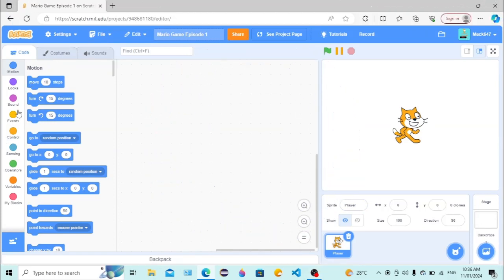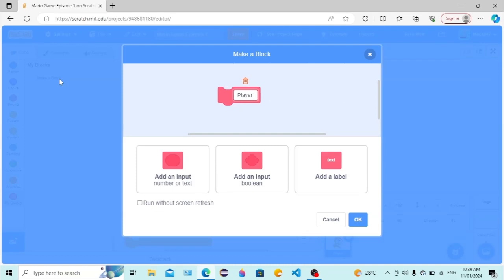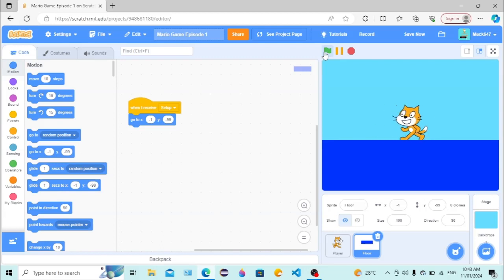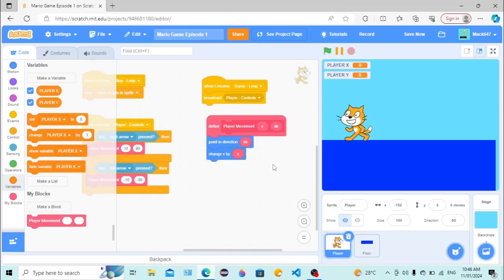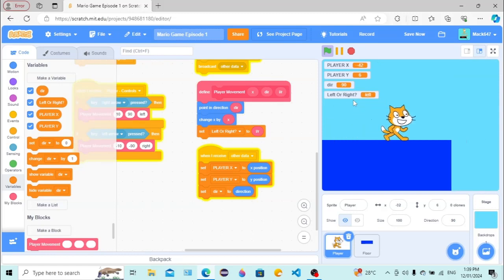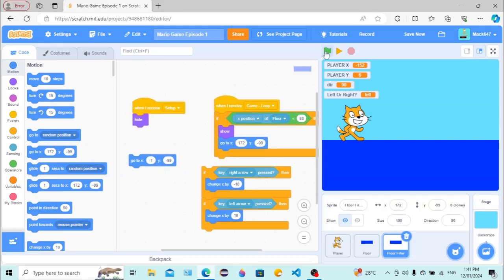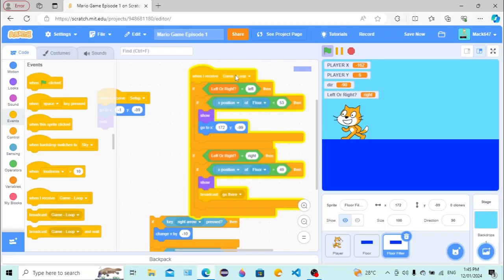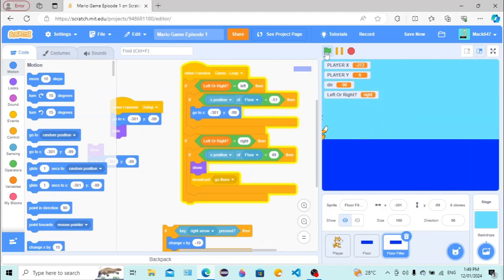How To Make A WONDERFUL Mario Clone| Scratch Tutorial!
Hello Scratchers! Today I Will Tell you how to make player movement in scratch! Sit Back And Relax! This Is A Amazing Scratch Tutorial!

Have Fun Making The Best Mario Platformer In Scratch, This Scrolling Platformer Will Blow Your Mind!Mario In Scratch Is Fun, So Hope You Enjoyed!This Mario Game Will Blow Your Mind!Have Fun!This Is So Arun!The Mario Scartch Game Tutorial Will Be Amaing!

Chapters -

Links -

Last Episode -

Socials -

Our Community-

Reddit Community -